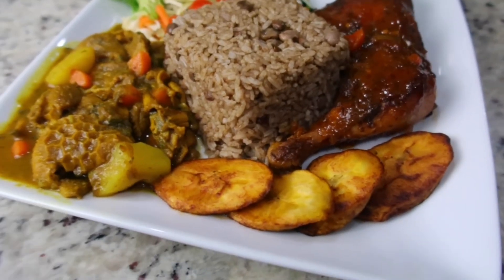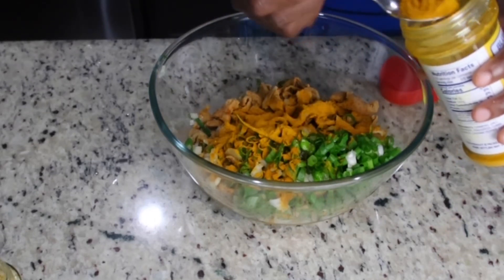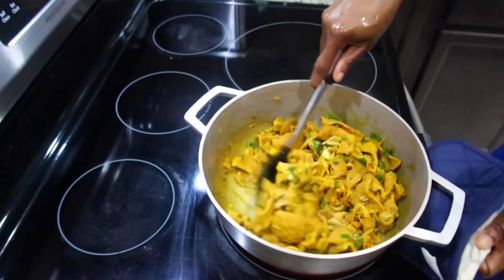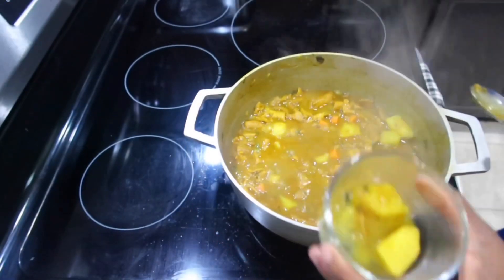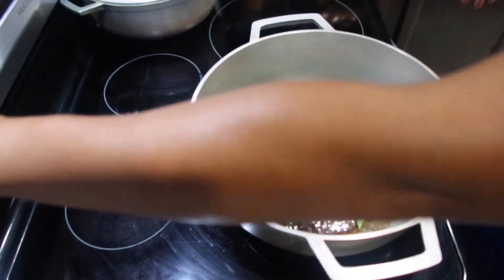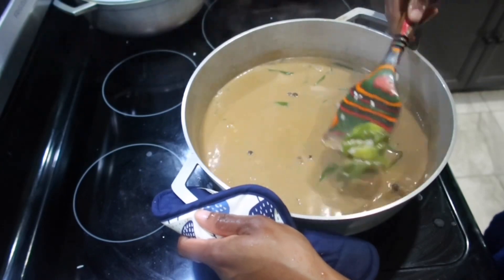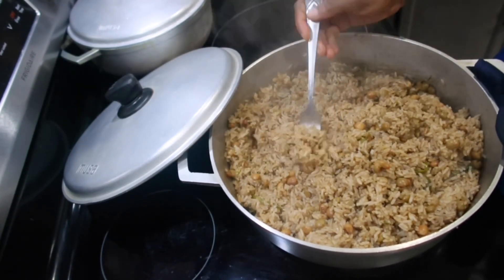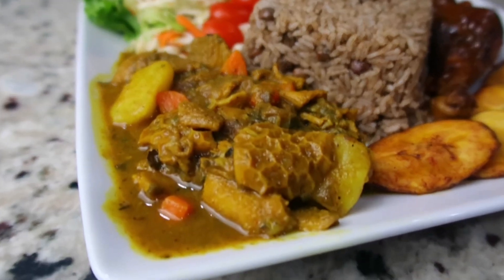The perfect curried goat belly and the best rice and peas using canned gungo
Curry goat belly and how to make the best rice and peas using canned gungo (pigeon peas) packed with flavor and drenched in coconut milk.

HERE AEE THE RECIPES:

Curried goat belly
Ingredients used:
Use your preferred powdered seasoning
Salt
Curry powder
Chopped onions
Chopped scallions
Thyme
Garlic
Pimento seeds
Small piece of ginger (chopped)
Scotch bonnet pepper
Carrots
Potatoes

Rice and peas with canned gungo:

Ingredients used:
1/4 stick butter
1/2 tsp caramel/browning or burnt sugar
(Add browning gradually)
4 cups coconut milk
1 cup water
Scallion
Thyme
Scotch bonnet pepper
Pimento seed or leaf (optional)
4 1/2 cups of rice (make sure your liquid is appropriately 1 inch above your rice for a perfect steam)

Gungo peas and rice
Gungo rice and peas
Curry goat recipe
Curried goat
Jamaican rice and peas